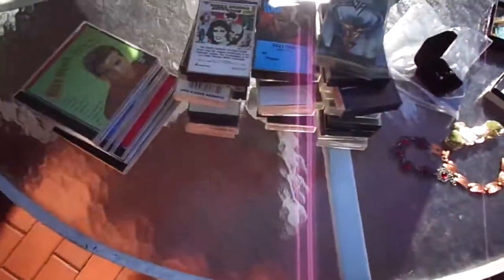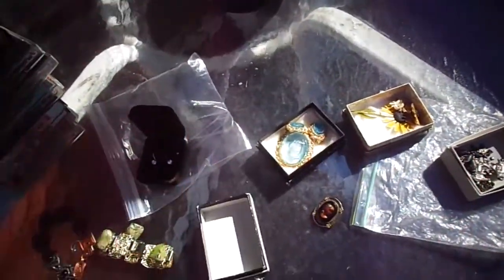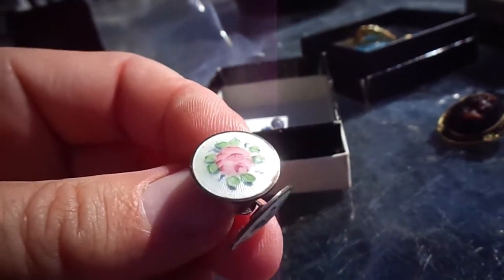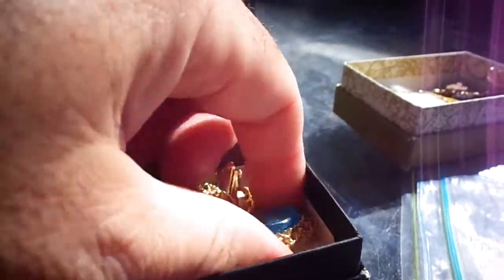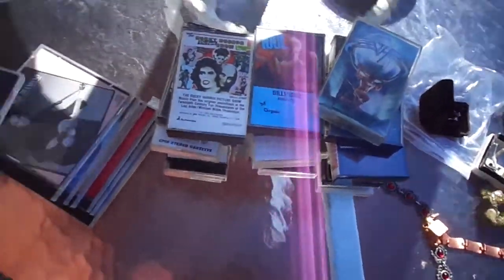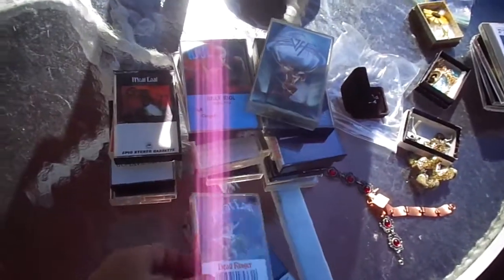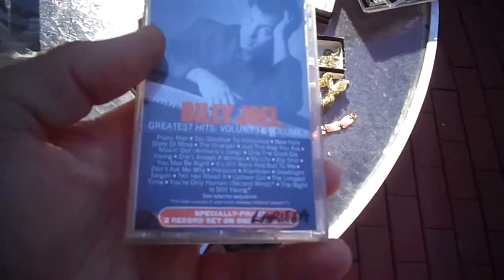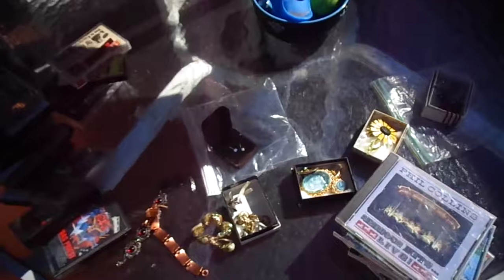Gold Silver Jewelry CDs Cassettes. Flea Market Garage Yard Estate Sale Finds Pick-Ups - 10/7/16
Gold Silver Peruzzi Sterling Boston Gothic Cross Necklace Jewelry CDs Cassettes. Flea Market Garage Yard Estate Sale Finds Pick-Ups - 10/7/16

11-51